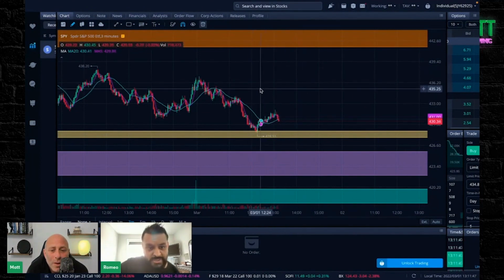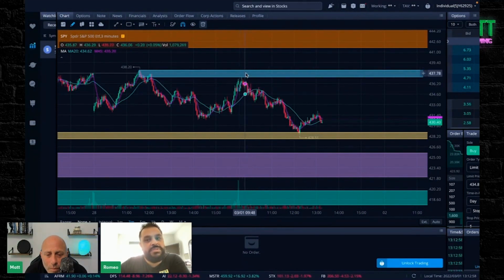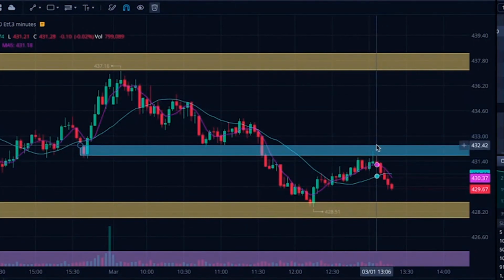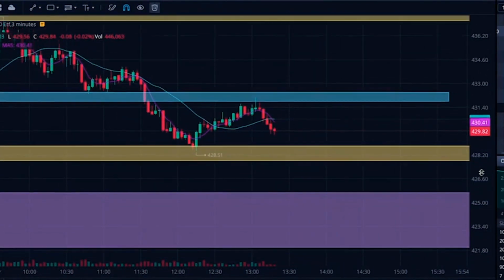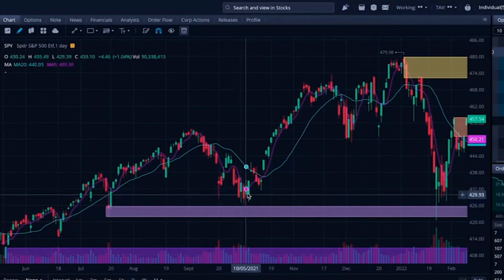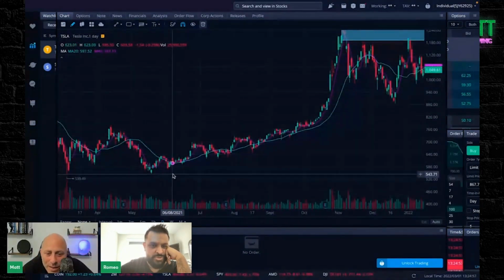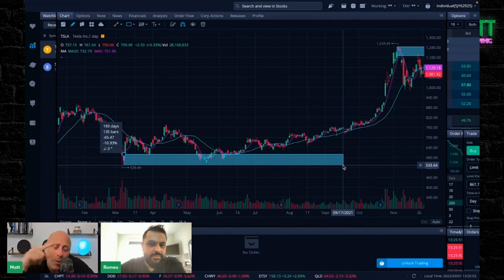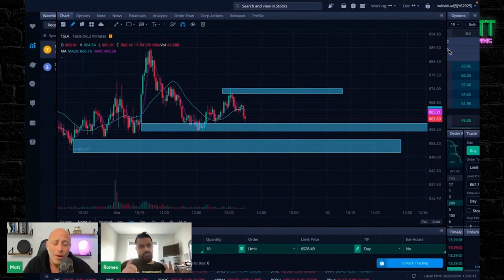Trading the Spy the right way can be hard ! We make it easier !!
In addition to access, you can learn about things like small cap stocks, large cap stocks, options, and more. Stock VIP, VIP and MVP members can access real-time alerts, entries and exits, daily trading settings, small stock updates, options information and more. SwingFish has a community attraction where members can discuss various topics with other traders such as day trading, stock markets and more.

These include day trading options on stock indices, currencies, commodities and real estate investment trusts (REITs). Stock options traded on a stock exchange may be exercised at any time from the date of purchase to maturity. Options can be traded individually or bought together with stock exchanges or futures contracts to form a form of deal insurance.

Call options give you the right to buy a certain number of shares (option contracts are usually 100 shares) at a certain price within a certain period. Since the option contract is 100 shares of the underlying stock, you can profit by controlling many more shares of your favorite growth stocks than if you bought individual shares for the same amount of money. If you are interested in day trading stock options, it is important to know that contracts are based on 100 shares of the underlying stock.

By this statement, I mean that Choice Trade cannot fill orders for more than 10,000 shares and for shares under $1.00. If the stock never reaches your price before the limit order expires, your trade is cancelled. When your favorite growth stocks fly to the moon, you sell your options for a huge profit.

When trading elegant options throughout the day, you have the opportunity to set clear risk limits and be able to buy and sell options multiple times to profit from share price movements time and time again. There are many reasons to make a serious currency trading choice. low cost strategy. Day-traded options allow you to move in and out of positions faster and with less risk than other stocks such as stocks and mutual funds. Diversity. Since options are much cheaper than buying real stocks, you can benefit from more investment opportunities.

One of the easiest and cheapest ways to invest in as many companies as possible is to invest in mutual funds or exchange-traded funds (ETFs) to own a basket of companies. Key Points An exchange-traded fund (ETF) is a basket of stocks traded on an exchange, just like stocks. An exchange-traded fund (ETF) is a security that tracks an index, industry, commodity, or other asset, but can be bought and sold on a stock exchange like regular securities. Index-linked stock ETFs offer investors the diversification of index funds and the ability to short sell, buy on margin, or even buy just one share, as there are no minimum deposit requirements.

Index funds allow investors to acquire many stocks in one investment. Compared to buying stocks individually, index funds are often cheaper, where you pay a commission each time you buy or sell, or invest in managed funds, which pay the manager to choose stocks and trade them. You also get diversification because the index represents all the different sectors of the U.S. stock exchange.

Imagine an ETF that holds shares of the Russell 2000 Small Cap Index, currently trading at $99 per share. There are thousands of different public companies offering shares in the market.